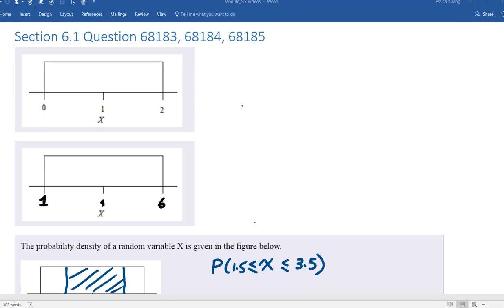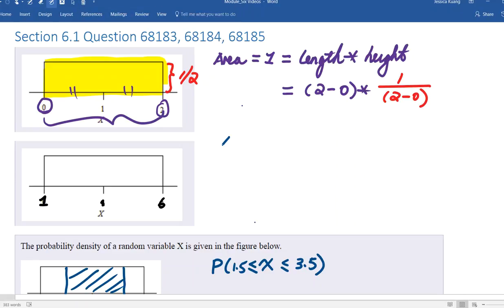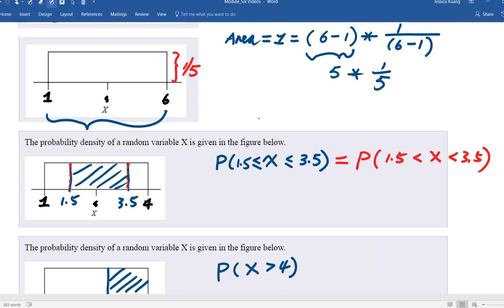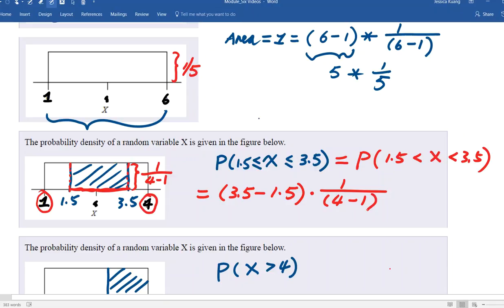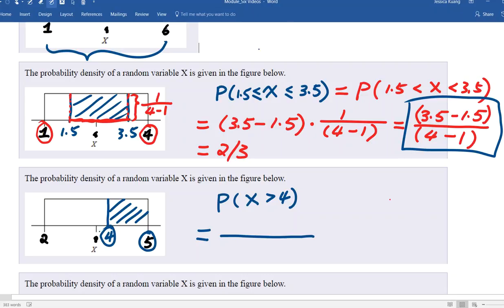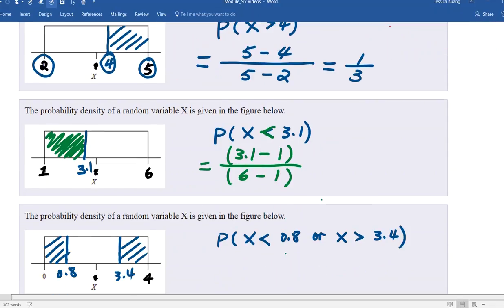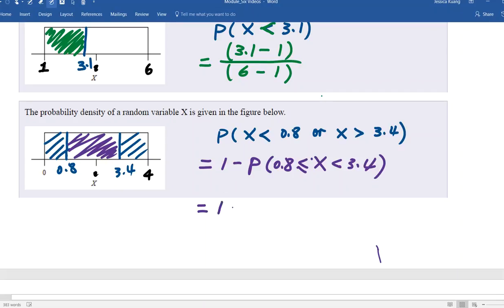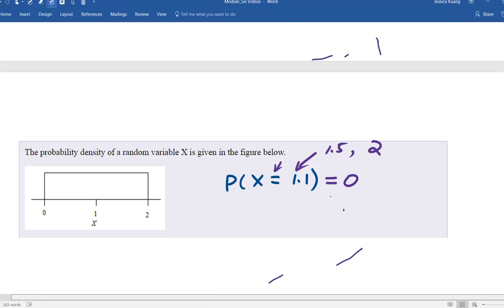Section 6 1 Questions 68183, 68184, 68185